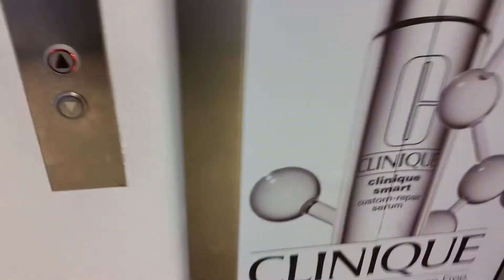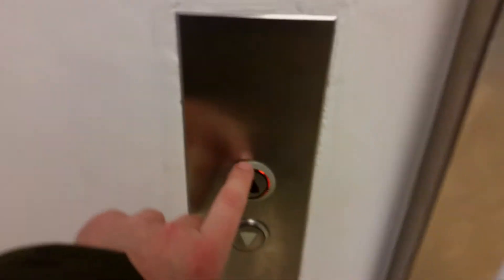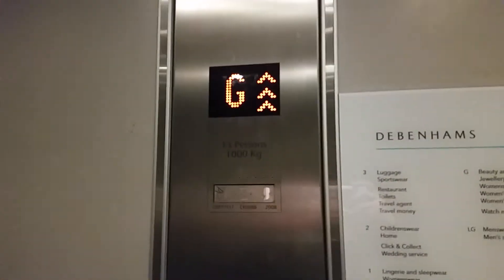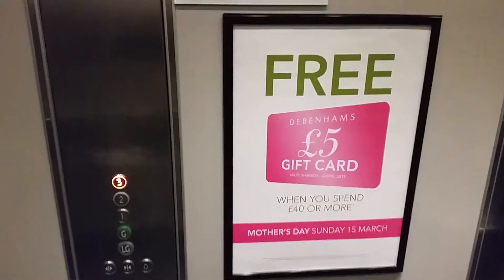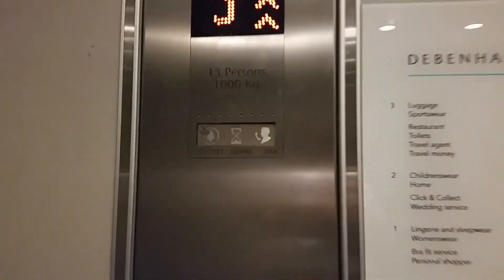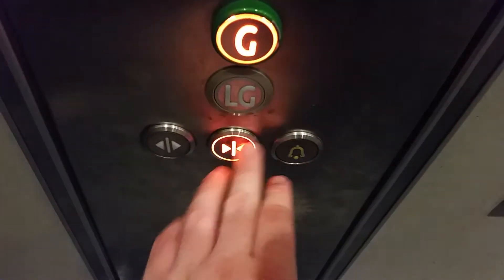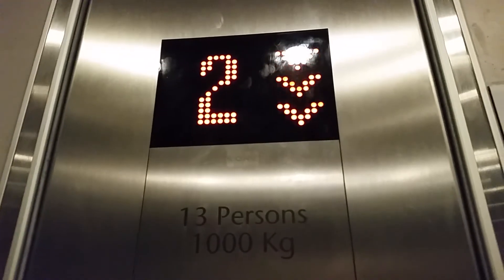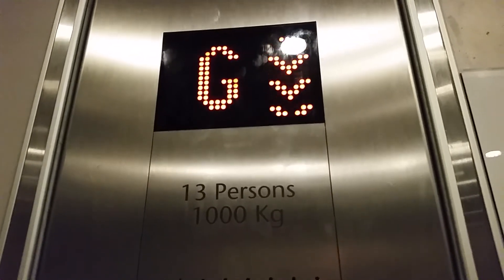Otis (Modernised by Kone Monospace) Lift @ Debenhams in Gloucester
Serial No: 10977517
Floors: 5 (LG,G,1,2,3)
Capacity: 1000KGS/13 Persons
Year Replaced: 2008
Doors: Double Speed Sliding Doors